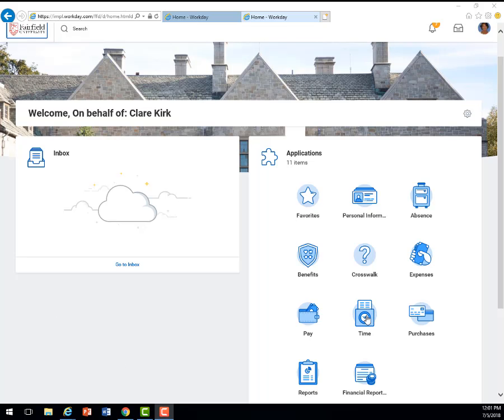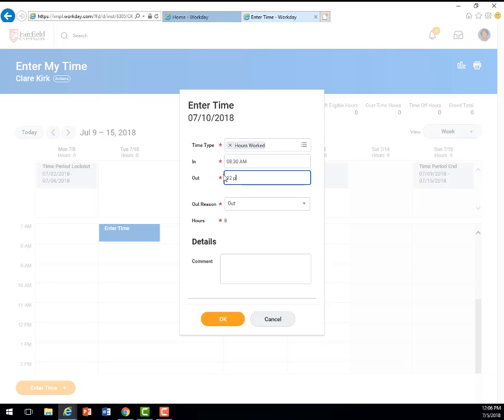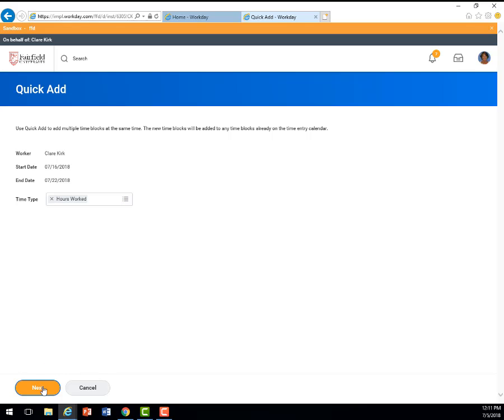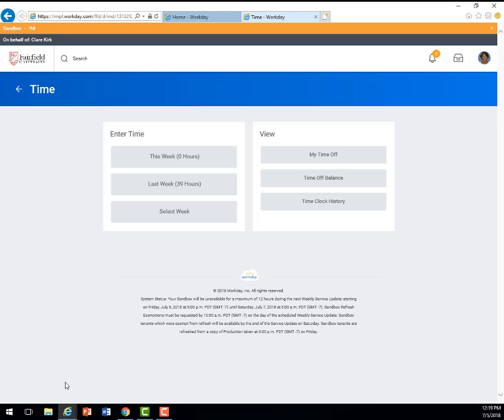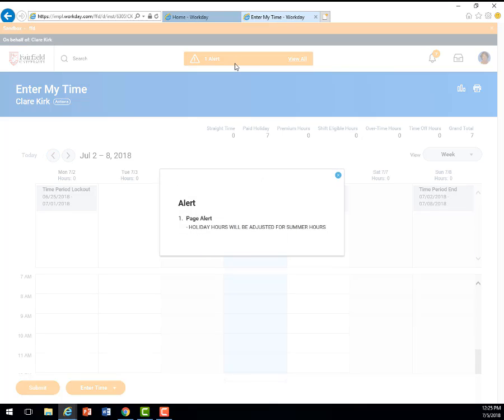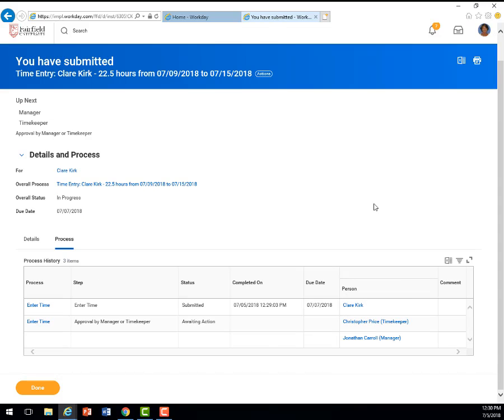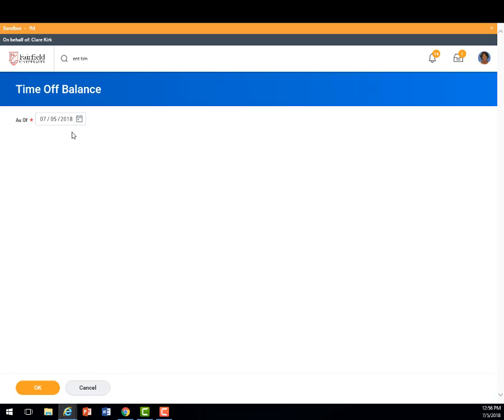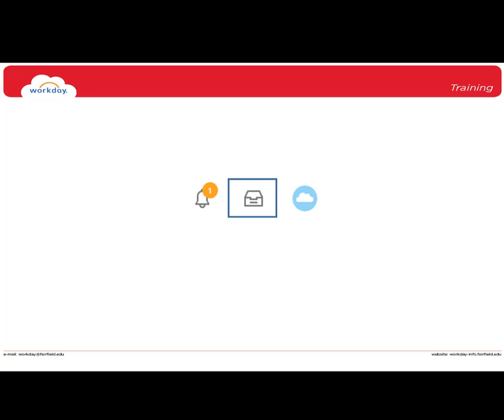Geting Started With Time Tracking Hourly Employees